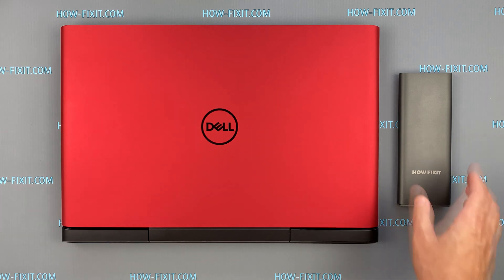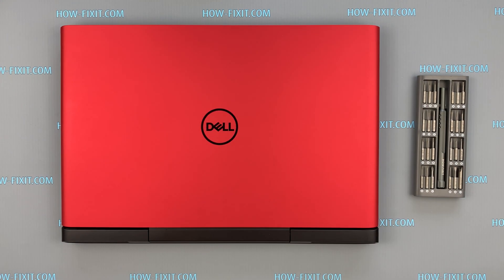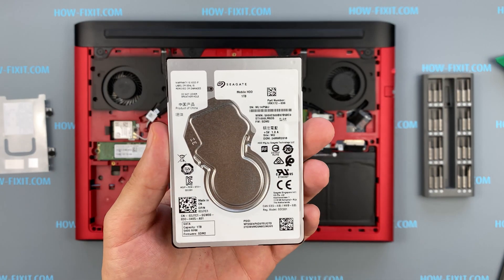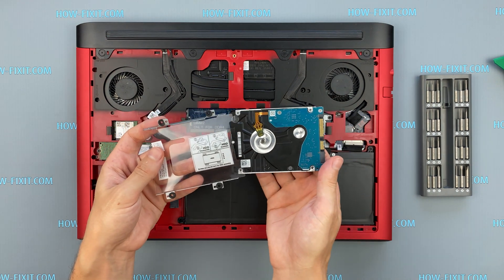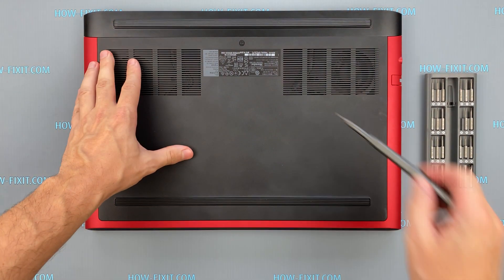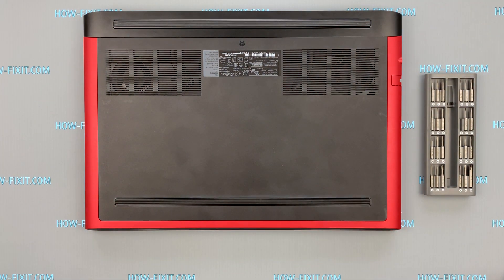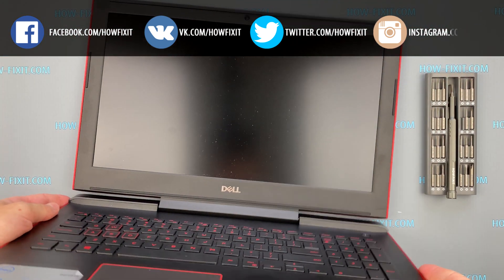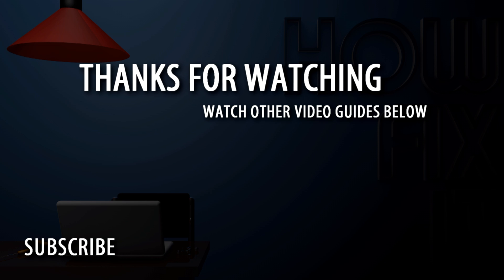Dell G5 5587 Hard Drive or SSD Upgrade: Replacement & Installation Guide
Upgrade your Dell G5 5587 laptop by installing a new HDD or SSD. Learn the essential steps to boost speed and efficiency with this replacement DIY guide.

*DESCRIPTION*
Looking to upgrade HDD or SSD on your Dell G5 5587 laptop’s performance? In this tutorial from HowFixit, we’ll show you how to install a hard drive or upgrade to an SSD, giving your device a major speed boost. We’ll cover each step—from disassembling the bottom cover to safely removing the old drive—and share pro tips on preventing damage during the repair.
If you need help selecting between HDD, SSD, or M2 drives, check the Explaining Storage Devices video for a detailed comparison. Once the new drive is installed, you can either clone your operating system or perform a clean OS installation. We’ve provided a step-by-step guide in another linked video to walk you through either method - check the Useful Links section.
Found this tutorial helpful? Be sure to explore our website for additional DIY resources, and remember: every tech challenge is a chance to learn and grow!

🛠️ In this HowFixit guide we cover:
✔️ Tools required for laptop HDD/SSD upgrade.
✔️ Step-by-step guide to disassembling the Dell G5 5587 laptop.
✔️ Installing new Hard Drive module.
✔️ Reassembling your laptop.

Question: Can I use any 2.5-inch SSD for my Dell G5 5587 laptop?
Answer: Yes, your laptop model is compatible with any standard 2.5-inch SATA SSD or HDD.

Question: What is the maximum SSD size for the Dell G5 5587 laptop?

Question: Do I need to clone my operating system, or can I start fresh?
Answer: Both methods work. Cloning copies your entire OS and files, while a fresh install starts with a clean slate.